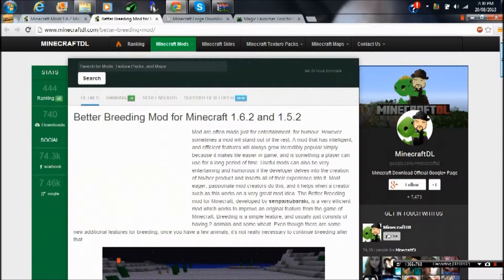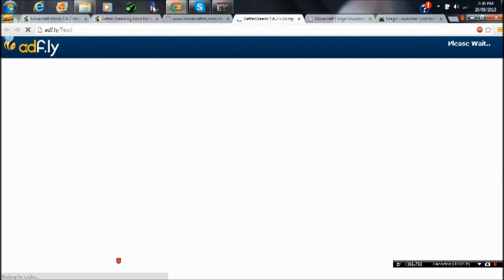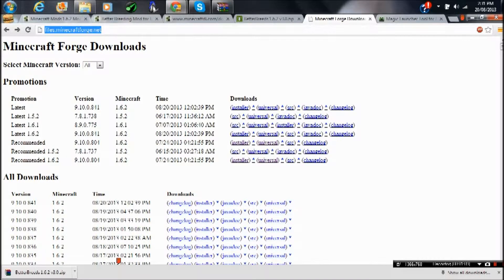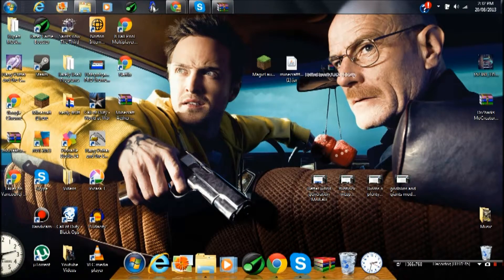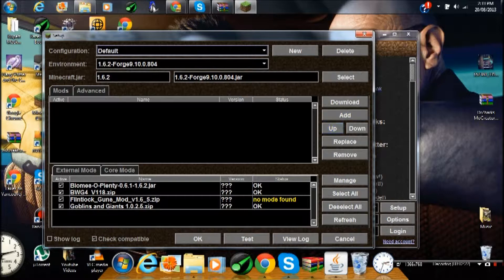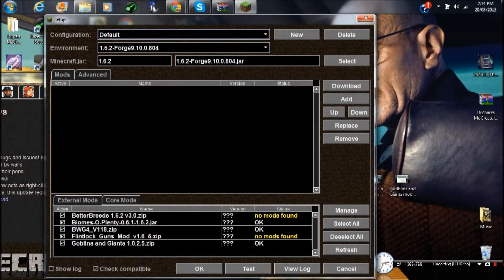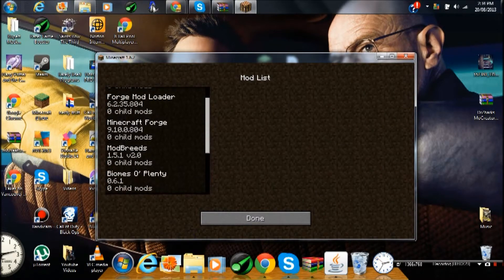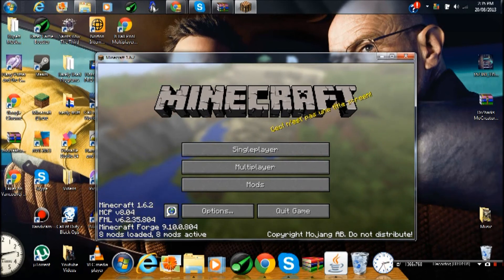How to Install the Better Breeding mod for Minecraft 1.6.2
My skype:  Hotspotgaming1